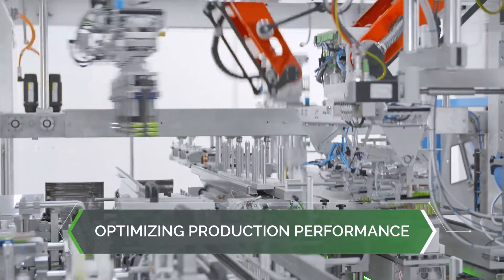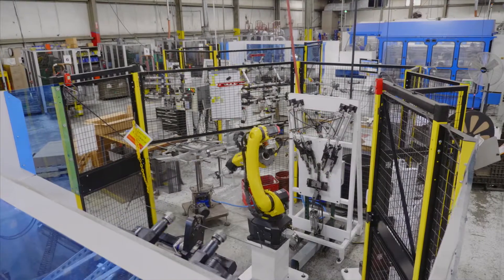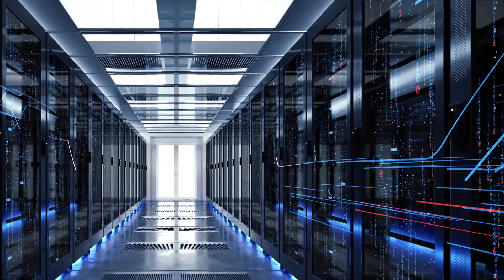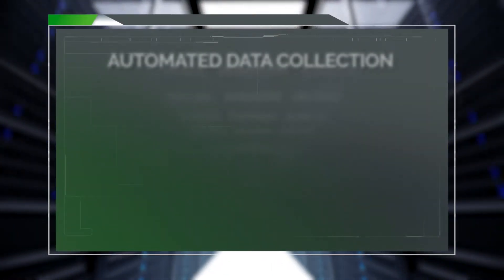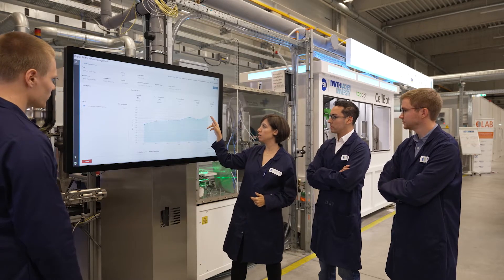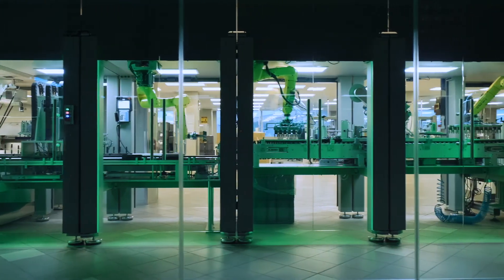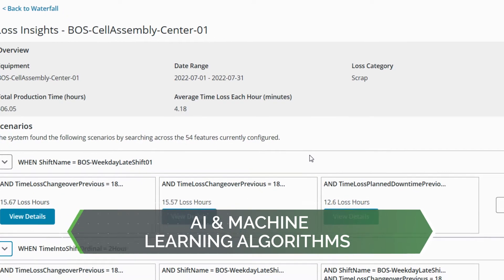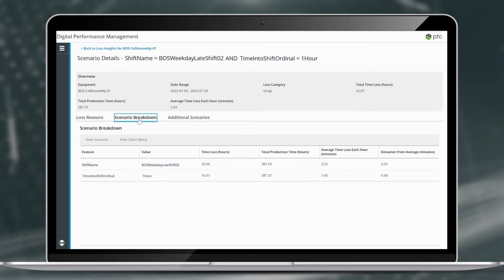Top 3 Reasons Why You Need DPM Performance Analysis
Optimizing production performance is a continuous effort. It all starts with finding the single constraint that a factory must focus on, with only a critical few actions out of thousands of potential actions leading to real, financial, business-changing improvements.

PTC’s ThingWorx Digital Performance Management (DPM) enables you to analyze your production performance using traditional problem-solving with AI, to determine the top root causes creating bottlenecks.